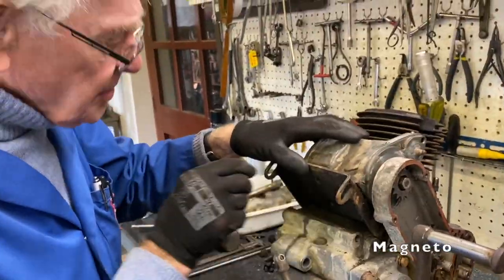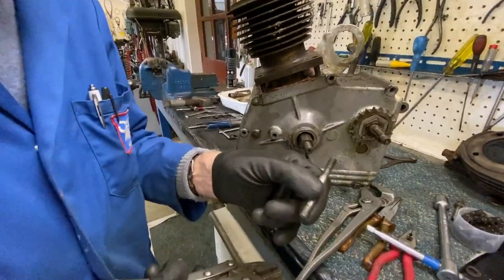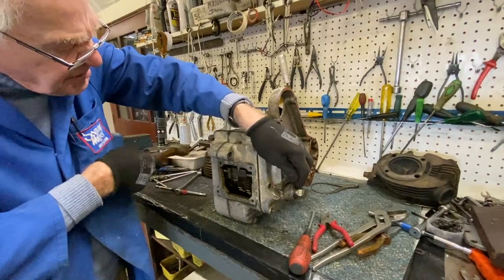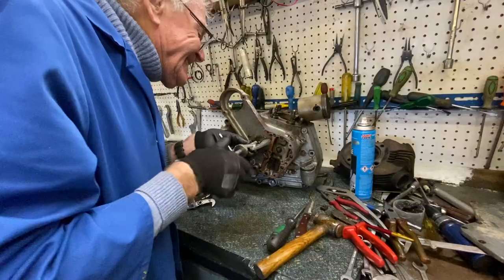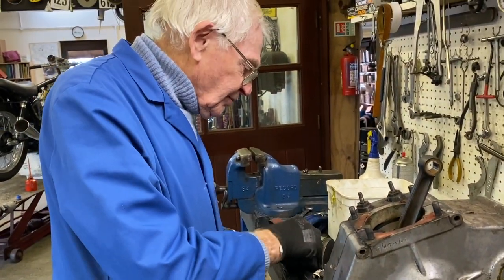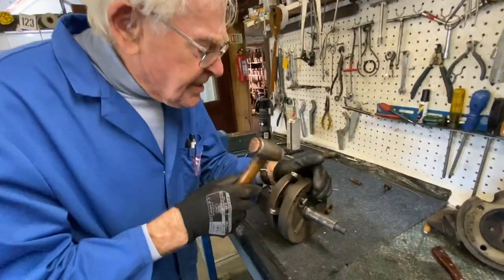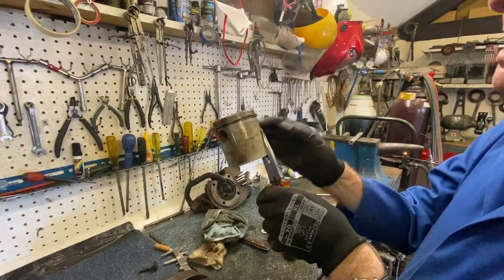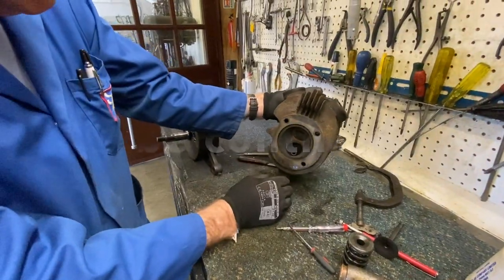SM Restoration Files: 1937 New Imperial ---- EPISODE 2: Engine Disassembly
Part 2 of the 1937 New Imperial restoration project is here!

In this instalment, Sammy takes apart all the components of the engine for inspection - a crucial process in any motorcycle rebuild.

Whether or not you've seen inside the engine of a vintage motorcycle before, it's quite a sight to behold!

Time stamps:
- Magneto (00:24)
- Cylinder Barrel (01:34)
- Gearbox (03:21)
- Timing Chest (04:46)
- Crank Case (07:08)
- Piston Head (08:58)
- Cylinder Head (10:05)